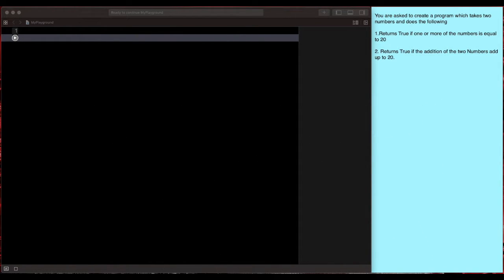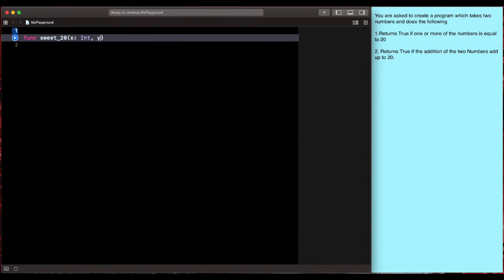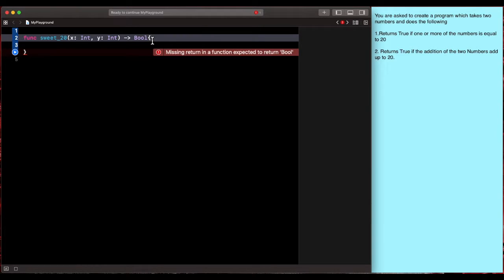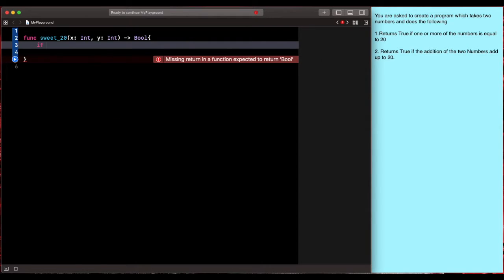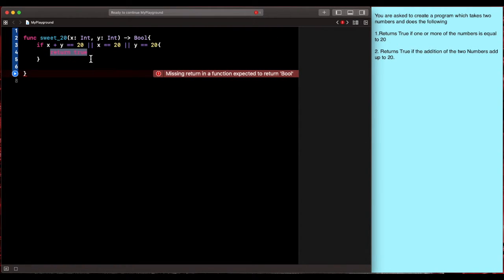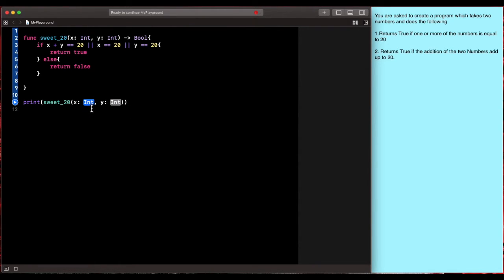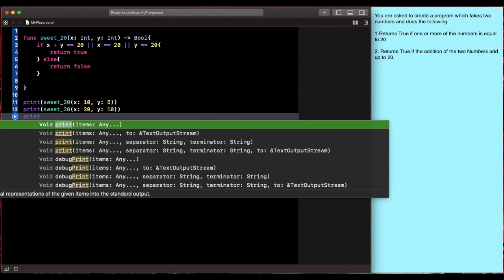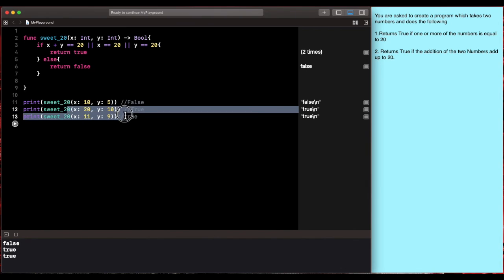Swift Basics: Lab One, If statements, Sweet_20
Welcome Back to a new channel of Mastering Programming, in this tutorial we tackled an exercise that students might come across if they are studying Swift. The exercise is as follows:
You are asked to create a program which takes two numbers and does the following:
1. Returns True if the addition of the two numbers adds up to 20.
2. Return True if one or more of the numbers is equal to 20.